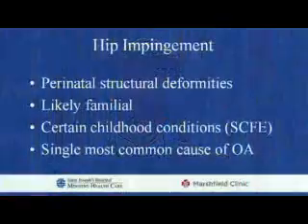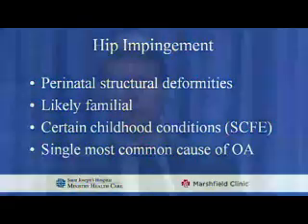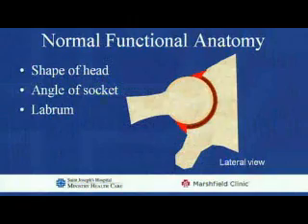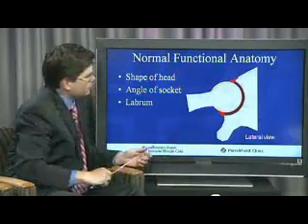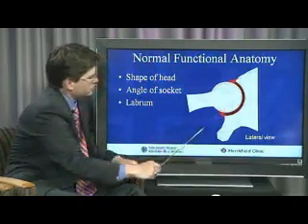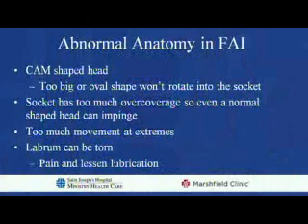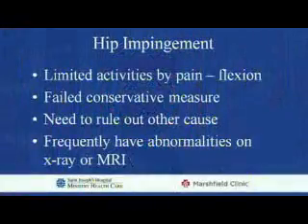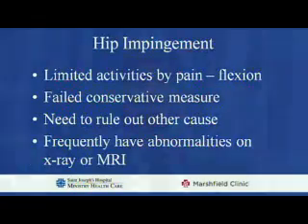Alternatives To Hip Replacement Surgery Part 2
Learn more about Marshfield Clinic Orthopedics and the different options for patients seeking hip surgery

Marshfield Clinic Orthopaedic Surgeon David Simenstad, MD discusses the cuases, symptoms and diagnosis of hip impingement.